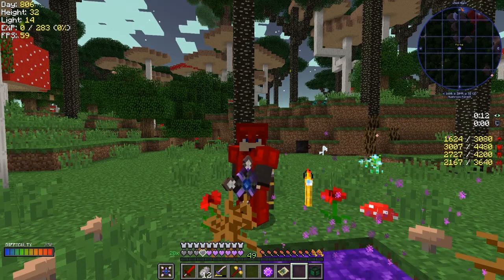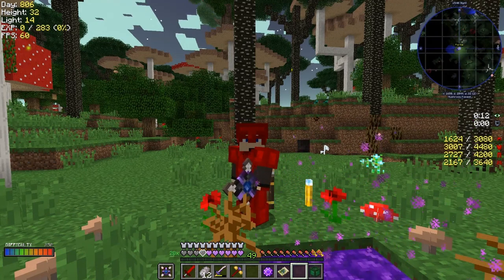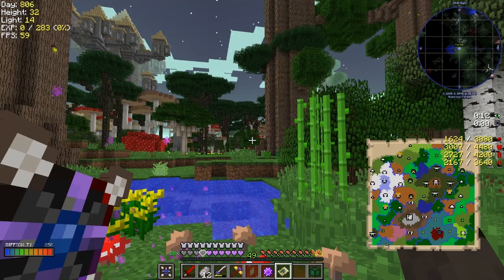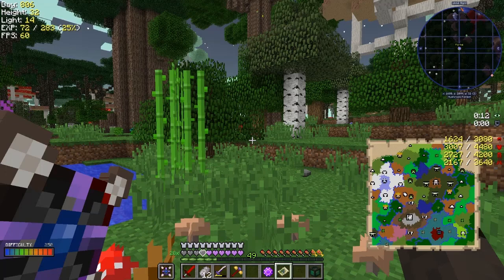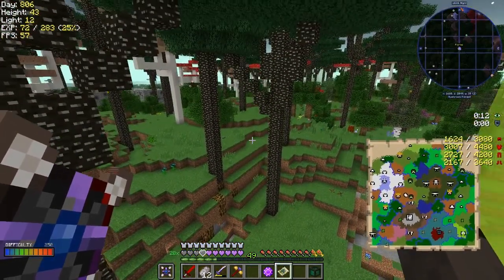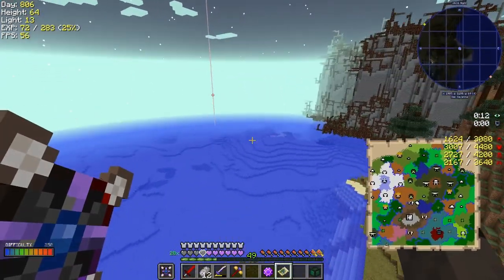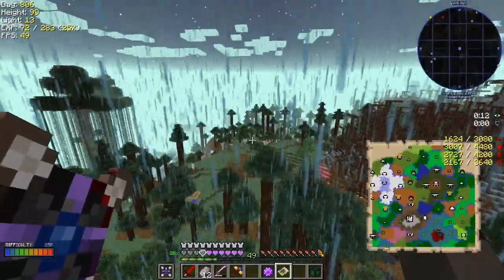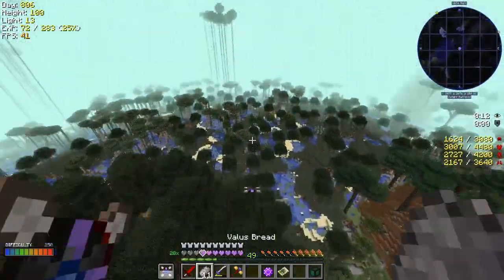Lost Souls #73 - Find and Grind a Minoshroom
What was done:
- make a labyrinth map
- get lost in the labyrinth
- find and grind a Minoshroom

What was completed:
- Minoshroom (Minoshroom Trophy)

This video is the my seventy third episode of Forever Stranded Lost Souls, a series of the challenging beta mod pack by GWSheridan. This a mod pack continues the Forever Stranded series and this time we crashed landed in the Nether. What happened episode by episode can be found